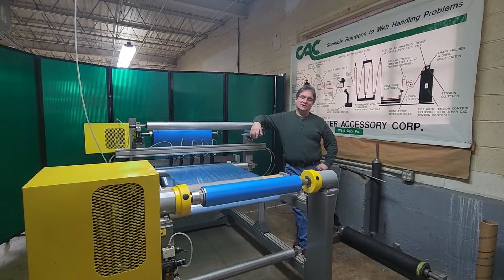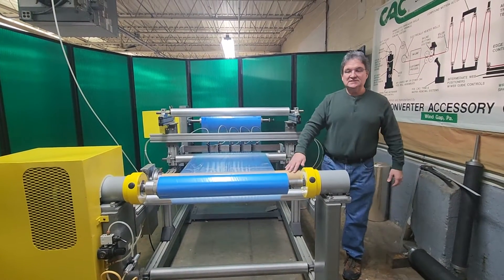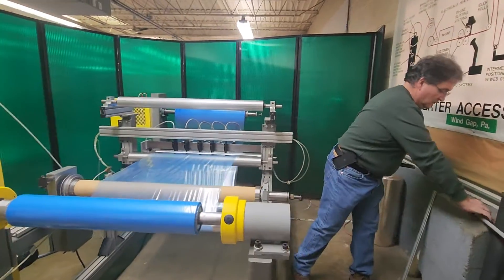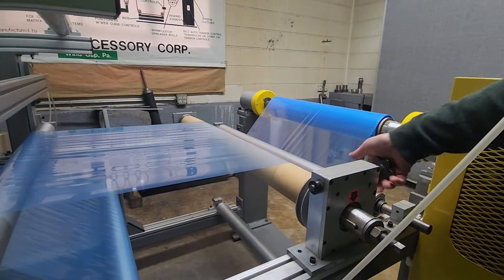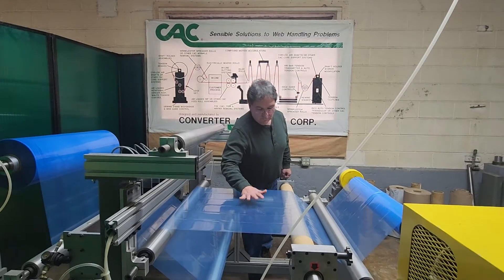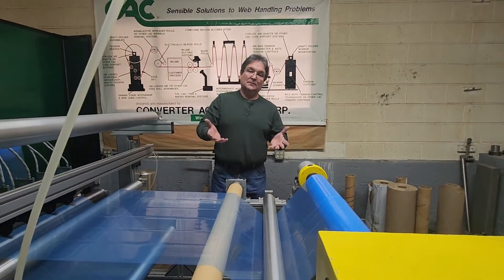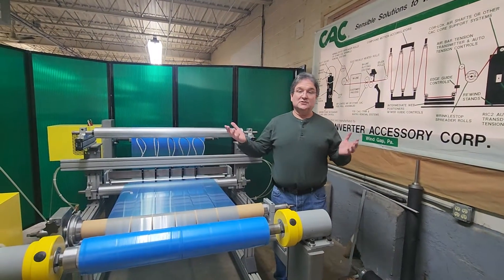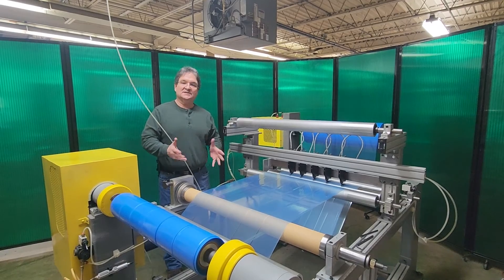Adjustable Bowed Roller for Slit Film Separation